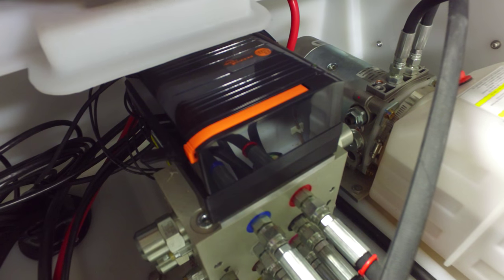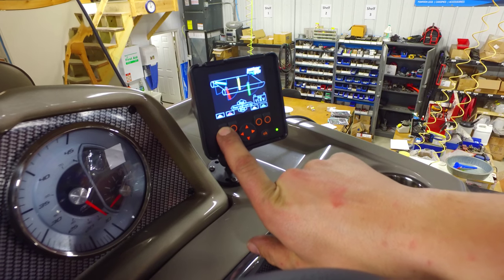Hewitt Hydraulic Pontoon Legs Assembly